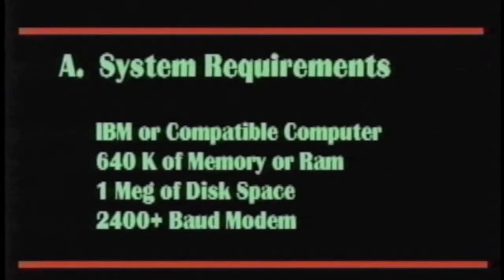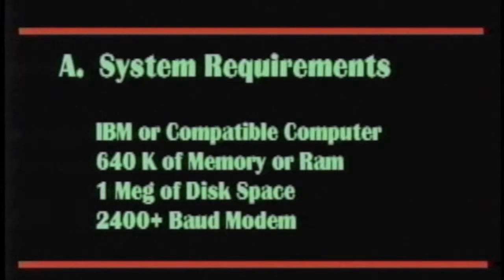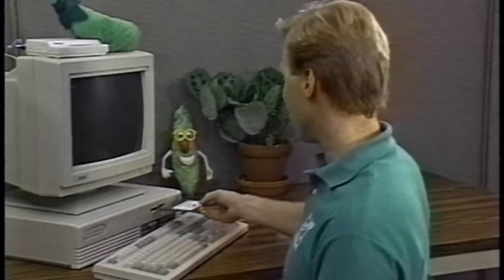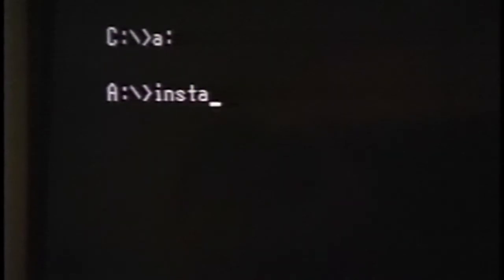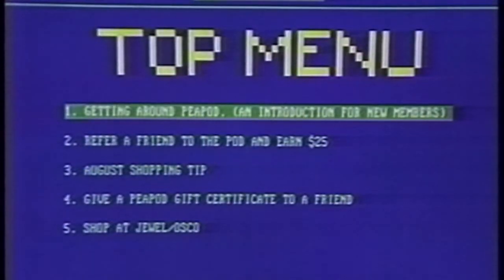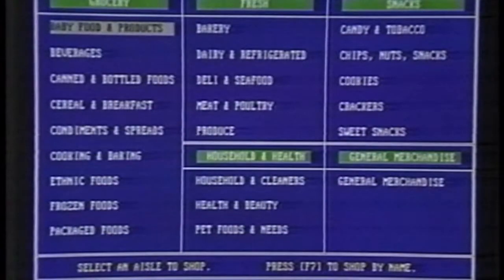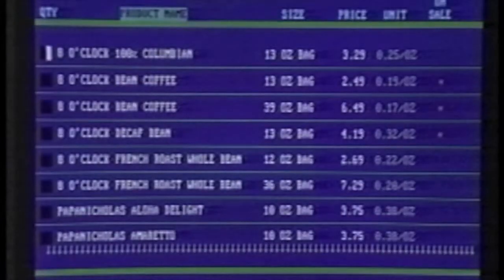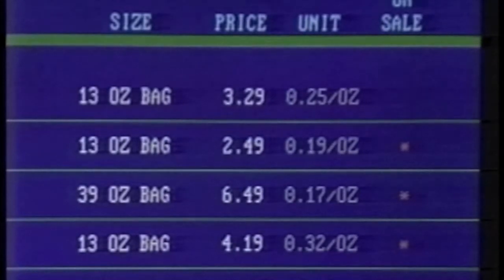1993 Peapod PC Installation Very Short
Thomas Parkinson demonstrating installing the Peapod software in 1993.  This is the shortest version.